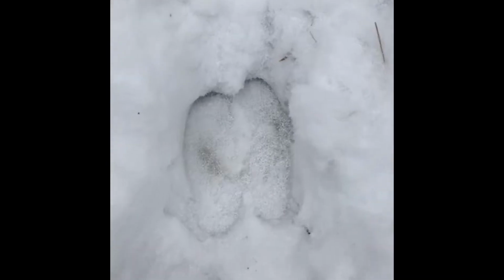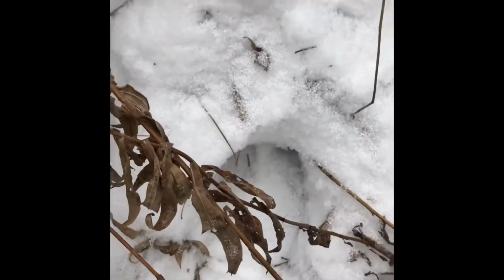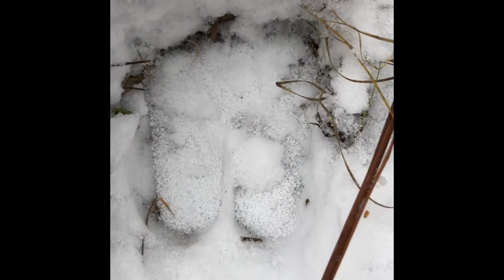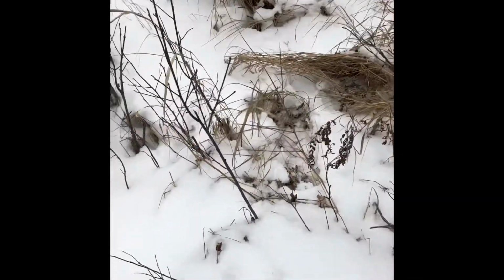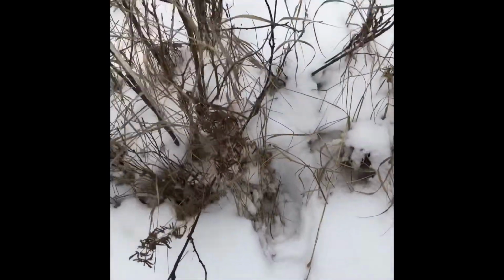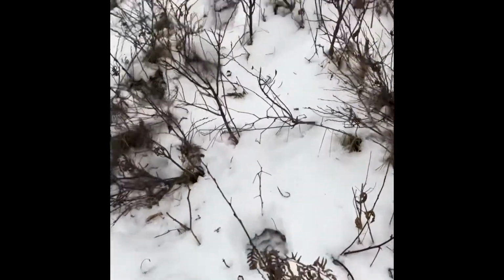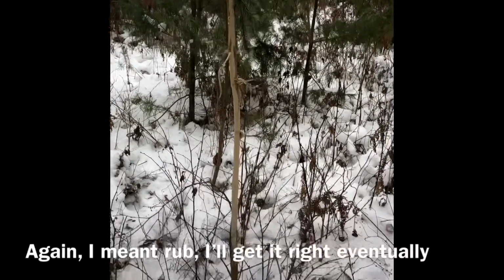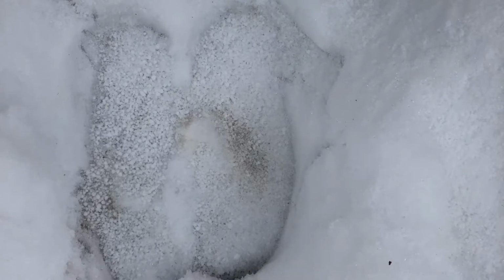Trailing Elk In Northern Wisconsin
We headed up to the chequamegon national forest with Rewild Universities Kenton, and Dustin to spend a day trailing our elk herd. We never did find the animals, but we did find a ton of track and sign. We followed them for a few hours